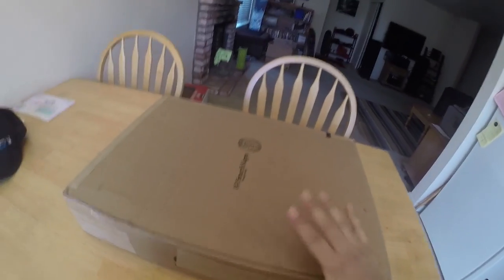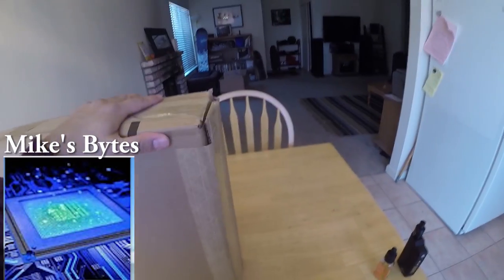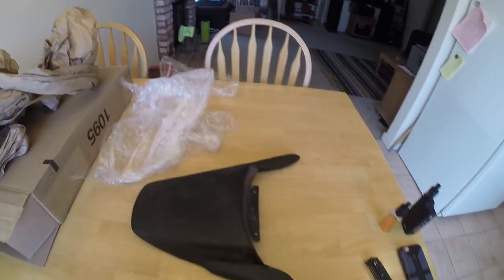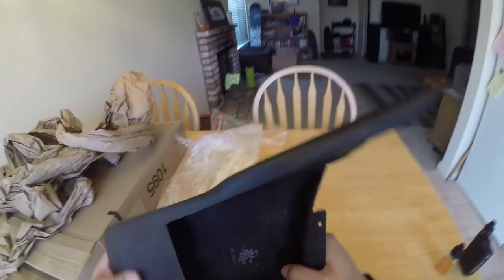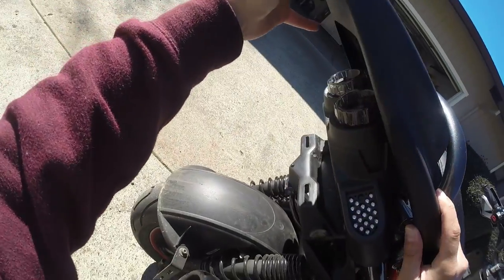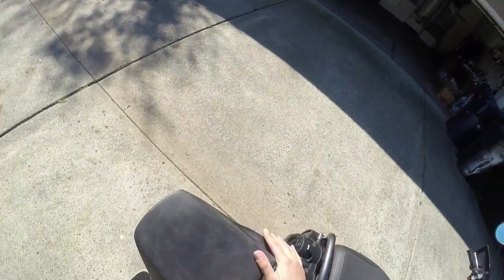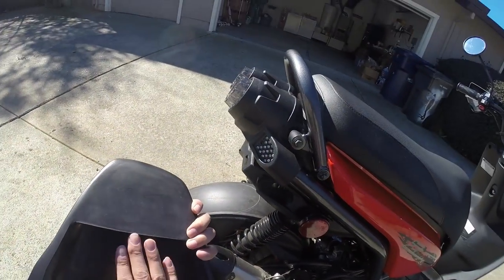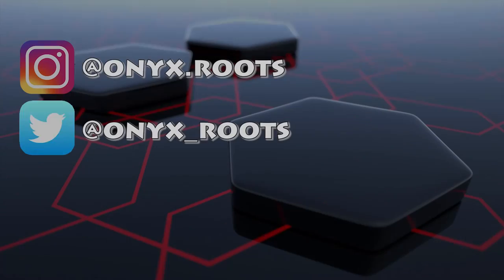Unboxing - Zubiku Rear Race Spolier - Yamaha Zuma 125 Mods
I got some more custom scooter mods for my Yamaha Zuma 125. This time i went ahead and ordered a rear racing spoiler from Steady Garage. The sleek designs on this Zubiku Rear Racing Spoiler is long and sleek and follows the lines on the Zuma 125 body panels. Not only is it stylish but i think it's going to help the rear LED tail lights and turns signals a lot.